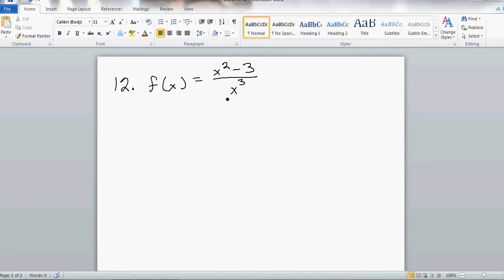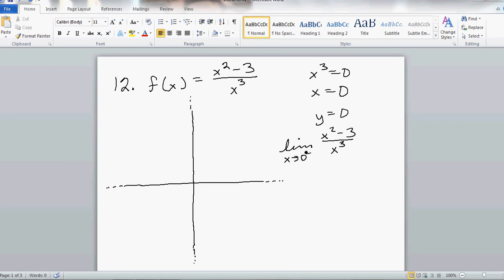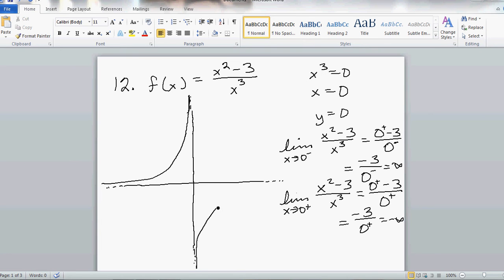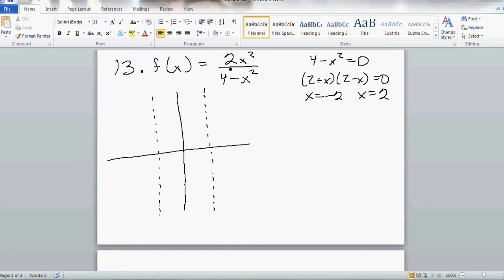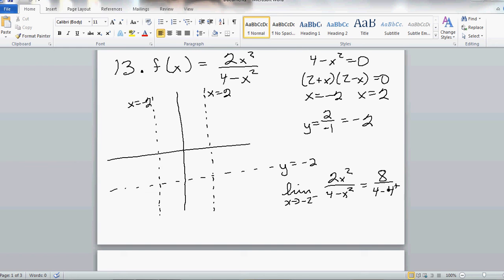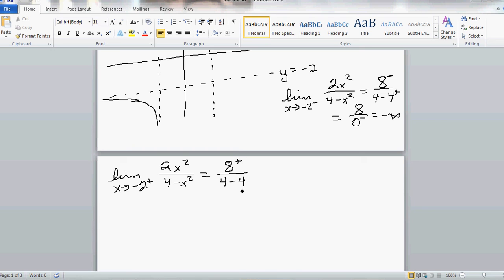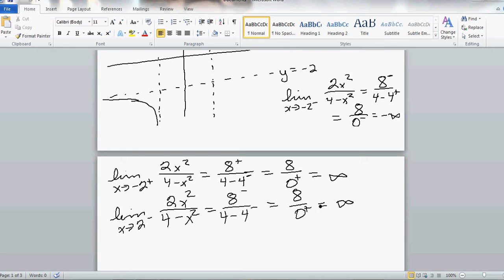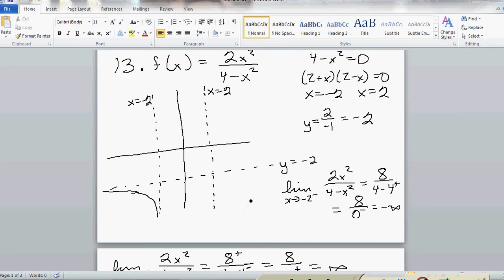C Section 2.6, Part 3